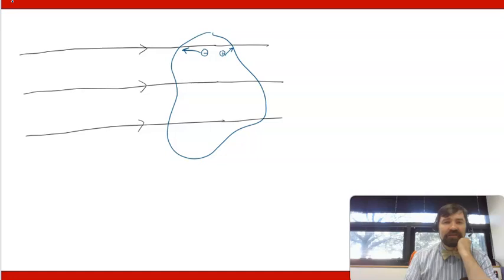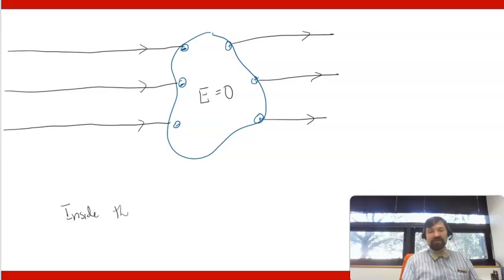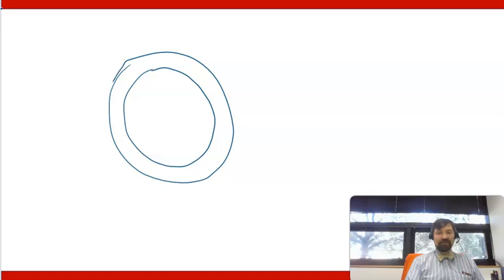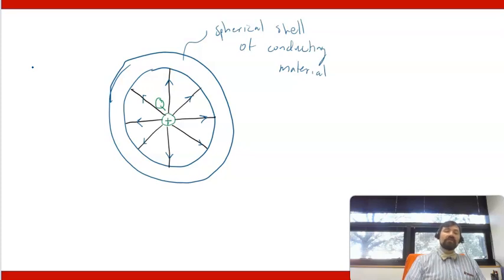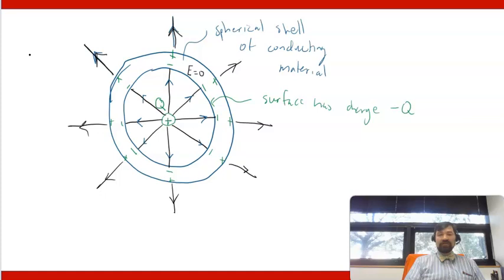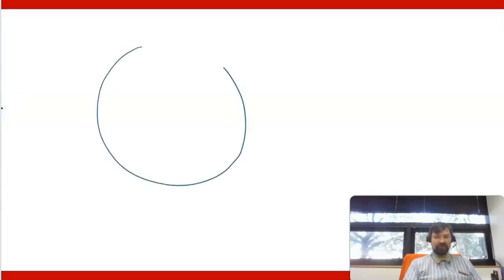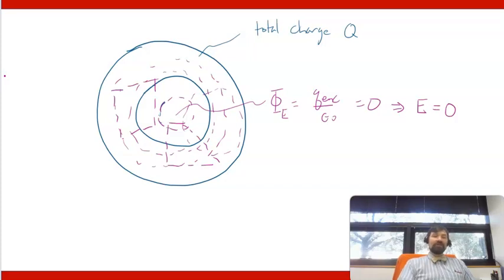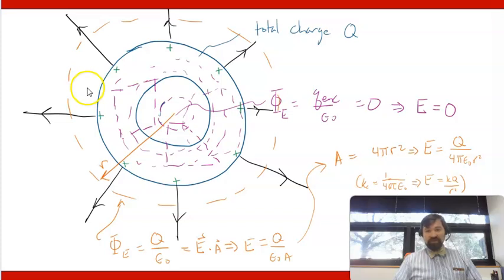Conductors at Equilibrium in an E Field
Algebra-based physics discussion of conductors at equilibrium when placed in an electric field.